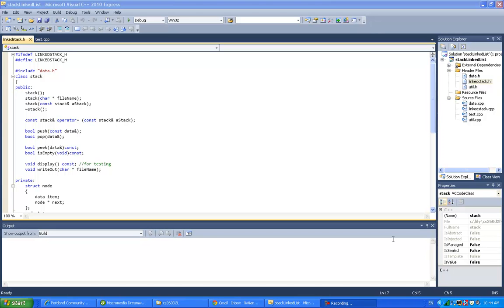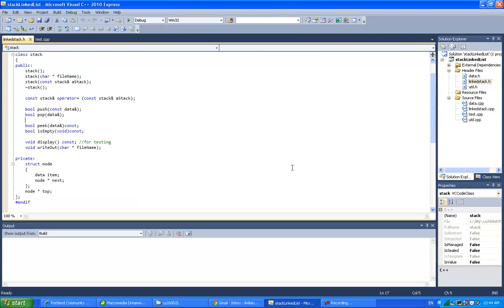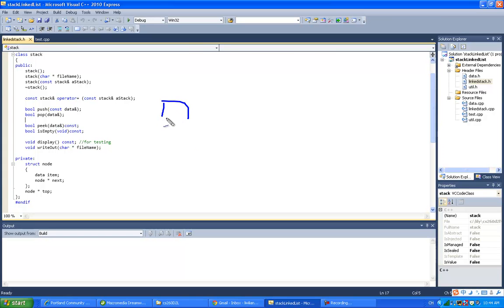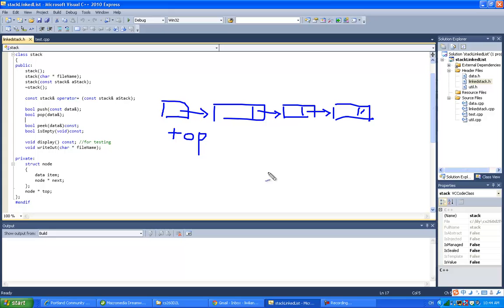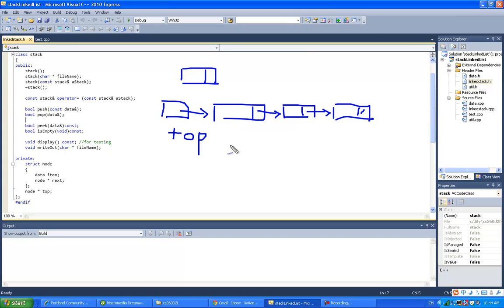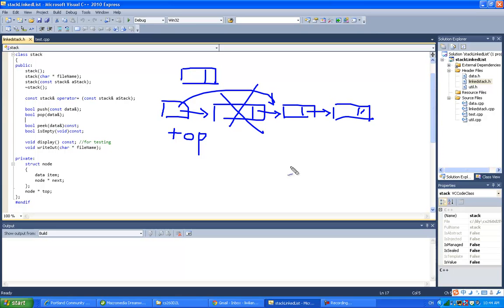Module 4: stackLinkedList